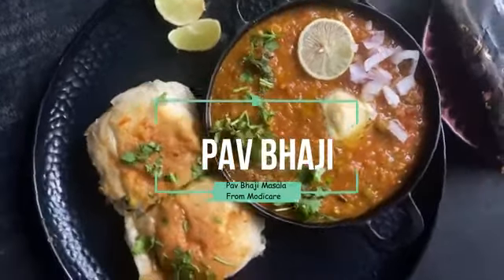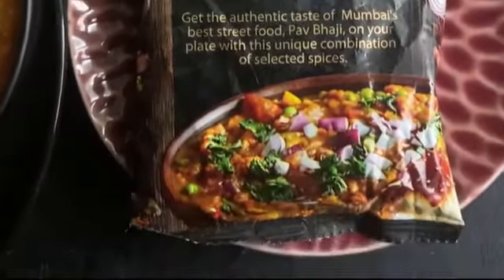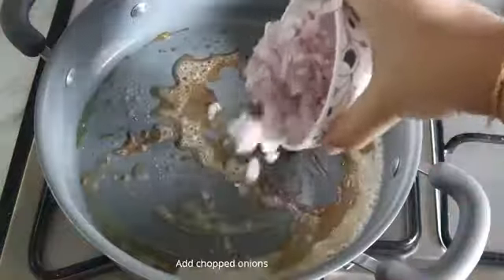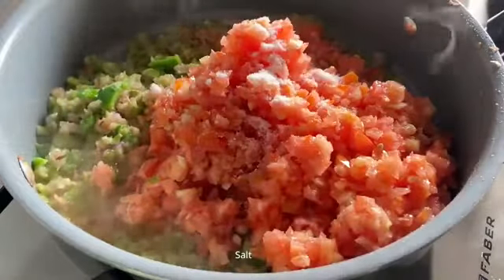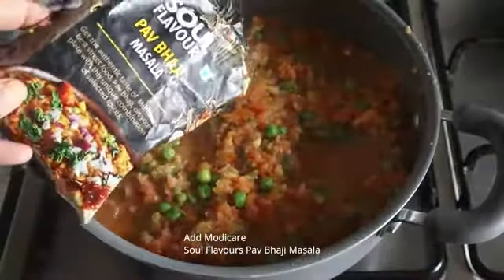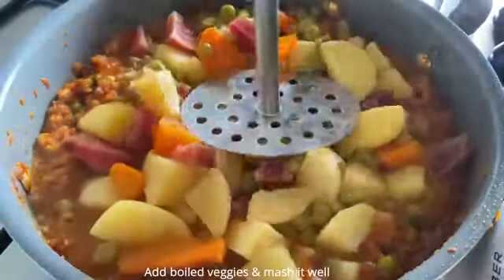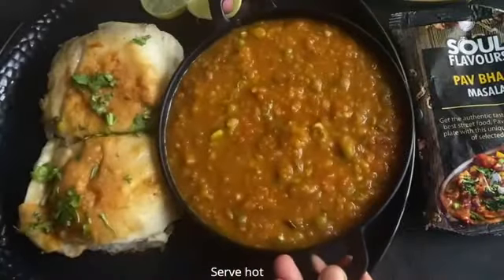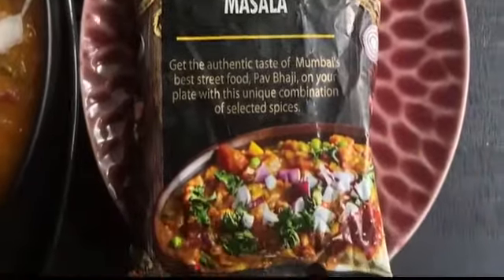Quick Pav Bhaji recipe with Soul Flavours Pav Bhaji Masala by Modicare- Meena S#shorts#ytshorts